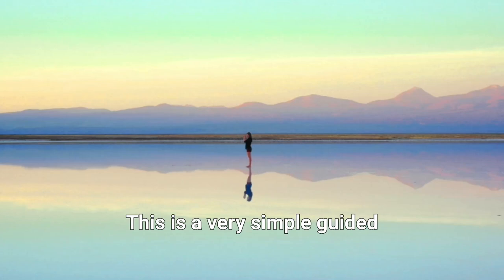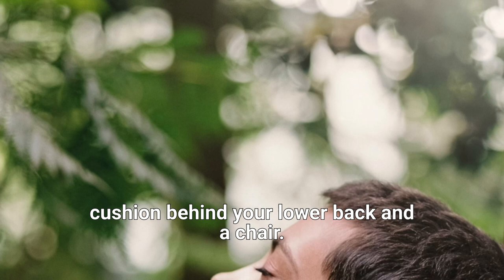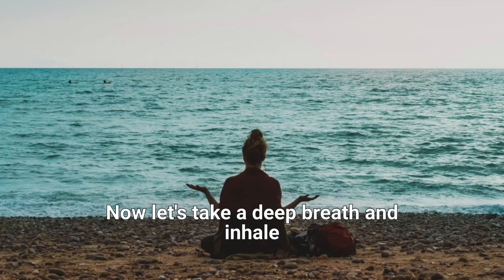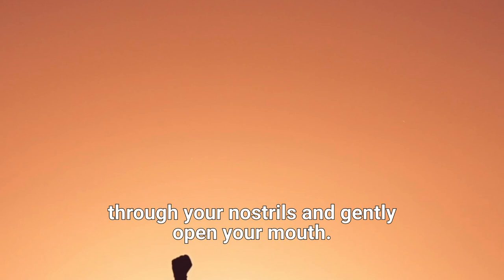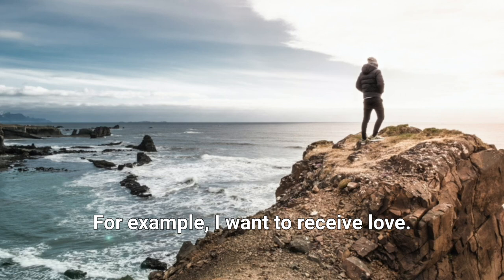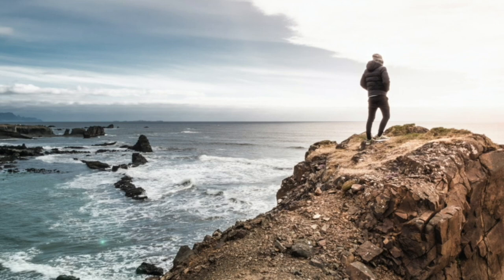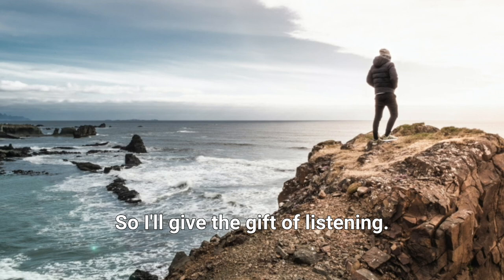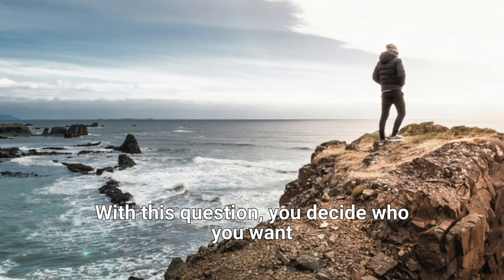Feeling Disconnected And Unhappy? Ground Yourself With Luke's Guided Meditation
I have always believed that meditation doesn't have to be complicated. Complication doesn't work for me, so I always find simple ways to achieve great health and wellness.
I have been trying this meditation technique called Luke's Energy Flow Technique (L.E.F.T) over the past few months, which takes less than two minutes of your time but leaves you feeling so connected, grounded, and intentional of your entire day. It's best practiced first thing in the morning, but you can do it any time you feel the need. It's a mix of reflection, meditation, intention setting. Try it out. It's been working well for my patients and me and I hope it works well for you too.

Luke Coutinho is a globally renowned Holistic Lifestyle Coach in the field of Integrative and Lifestyle Medicine and a pioneering figure of preventive care in the country. His approach towards prevention and disease management revolves around four pillars of lifestyle, namely: Balanced Nutrition, Adequate Exercise, Quality Sleep, and Emotional Detox.

His online and global, personalized programs are known to help cancer patients in all stages worldwide. Besides cancer, his area of expertise, Luke and his team of highly trained integrative experts and professionals from the field of medicine, yoga, life coaching, clinical nutrition, homeopathy, emotional wellness, and spirituality all work together to provide a complete 360-degree approach towards disease management, possible recovery as well as prevention.

Luke is also the founder of You Care - All About You, which is a community concept and has millions of ardent followers and fans with a deep intent and desire to build and rebuild themselves in all aspects of life with an emphasis on their lifestyle, health, prevention, and disease.

 He has also co-founded You Care Lifestyle, a unique e-commerce platform that brings together honest, chemical-free, ethical, and certified brands and lifestyle products under one roof.

For more tips and knowledge on health and wellness, follow Luke on Instagram and Facebook: